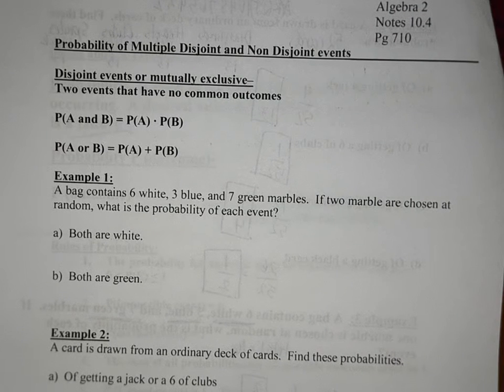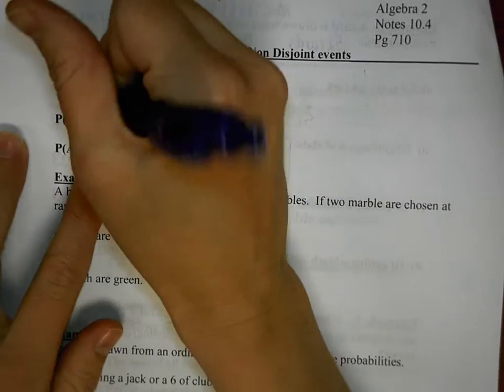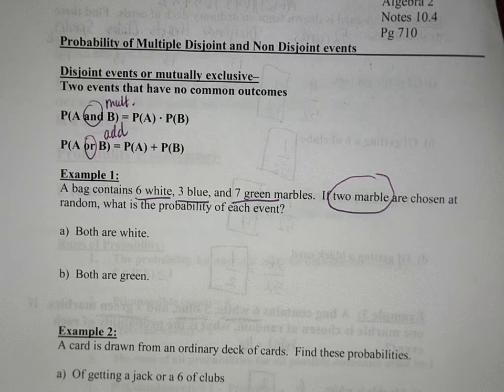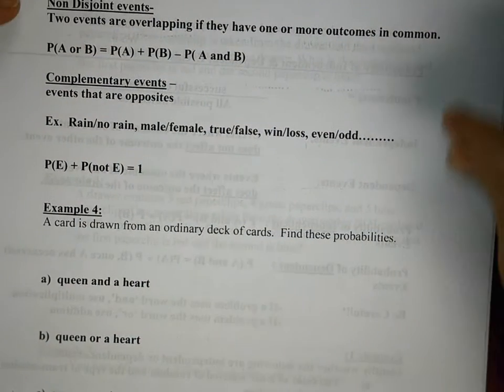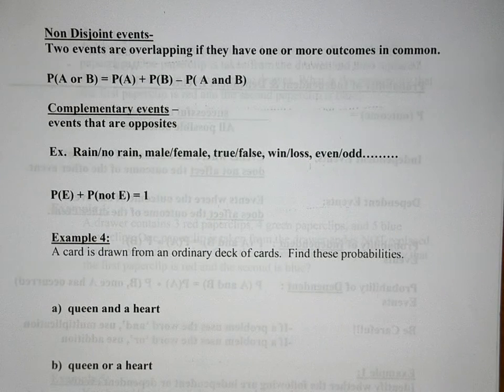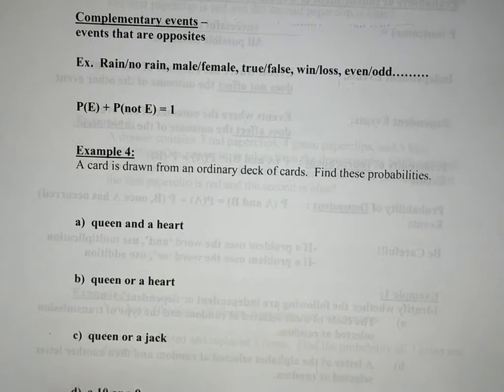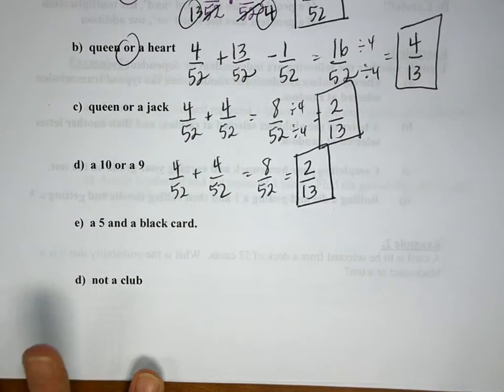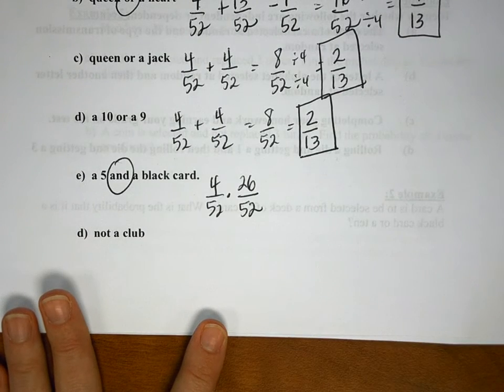Alg. 2 Notes 10.4 (part 1)